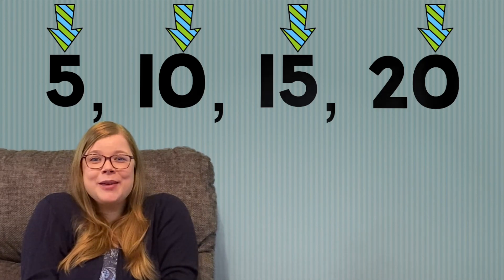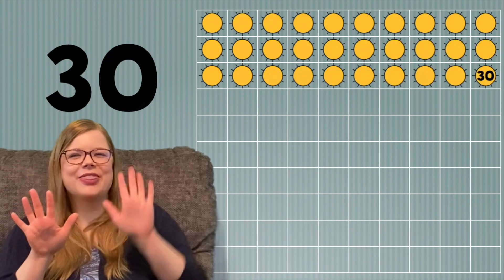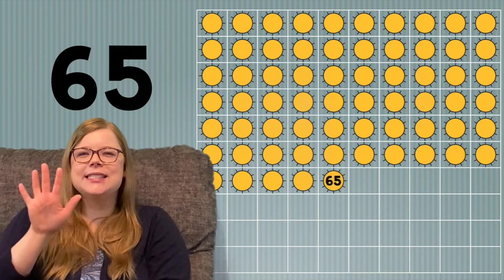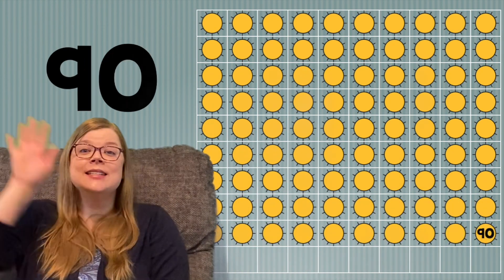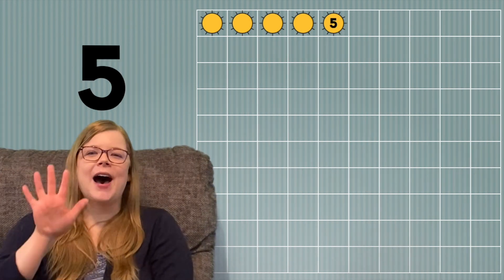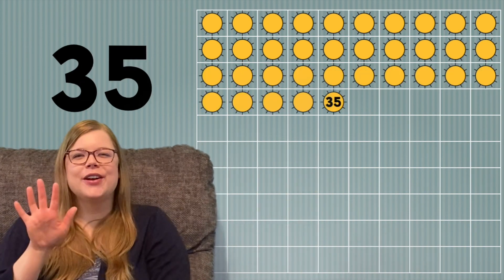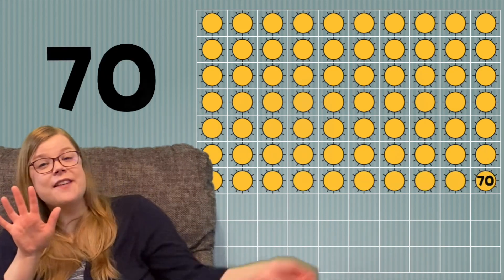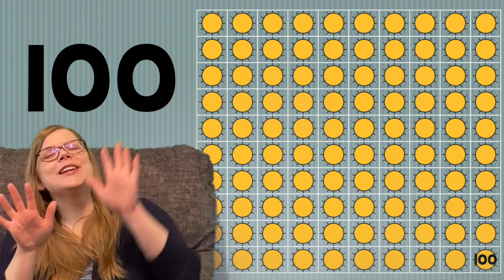Summer Fun Counting by 5s - Count It! - Circle Time with Mrs. Pixie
Move and count by 5s to 100 with me, Mrs. Pixie! We will incorporate movement, because studies have shown that counting while moving helps our brain learn how to count better and faster! Counting while moving is also great for kinesthetic learners, or those who learn better while they are moving!

You can also find more learning activities on my TPT page. You can find free and paid activities there:

Special thanks to Bunny on a Cloud for the clip art and fonts. You can find their TPT store here:

Special thanks to Bobway and Auntie Lolo for the circle time theme song!
Lyrics © by Bobway and Auntie Lolo 2023